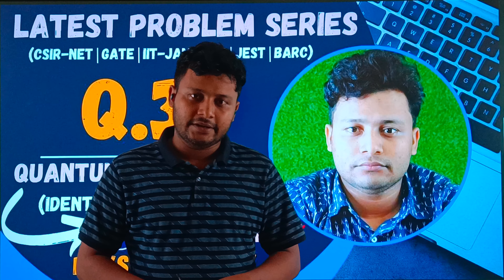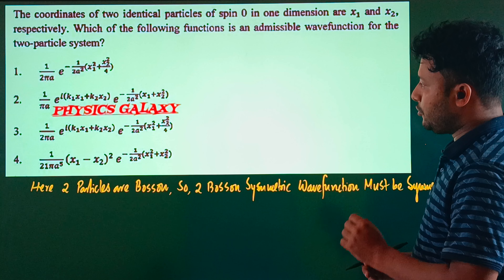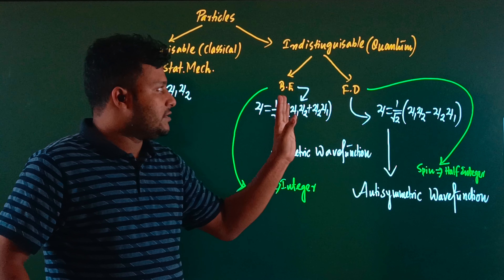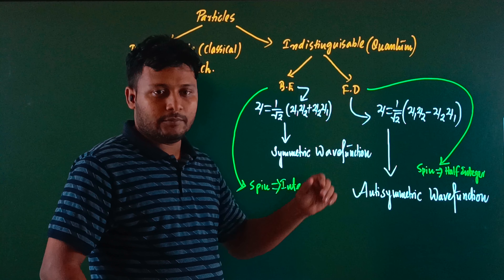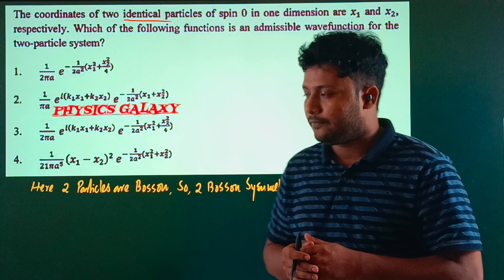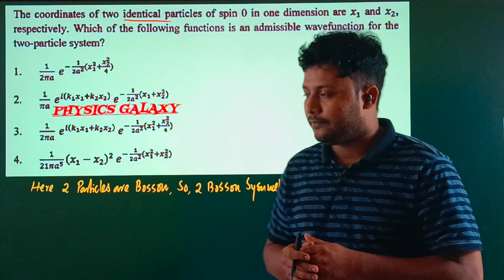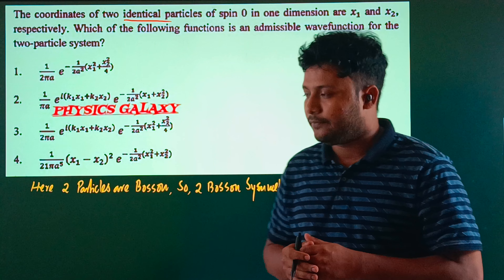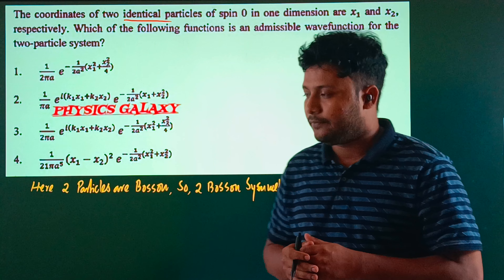Latest Problem Series||Q.3||Identical Particle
Latest Problem Series
Identical Particle Problems